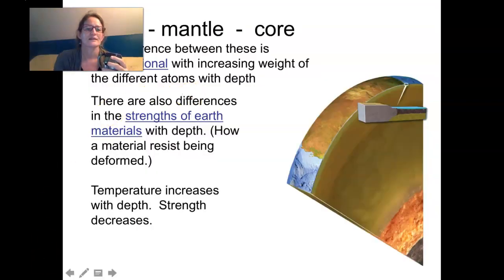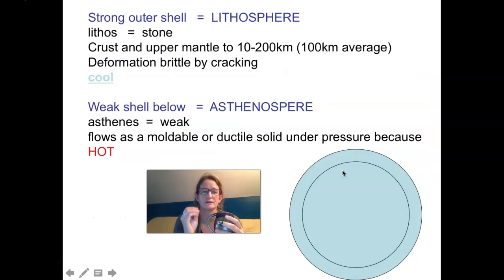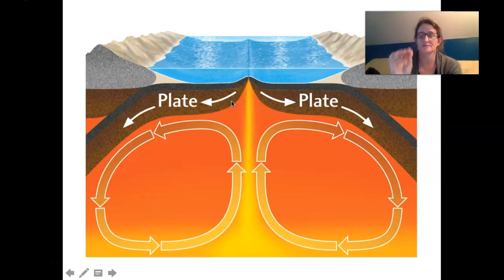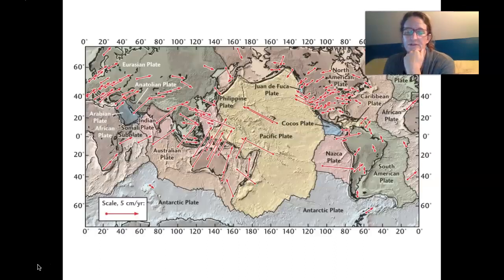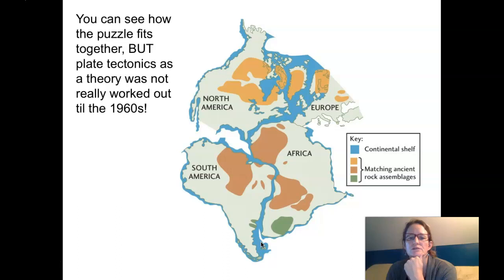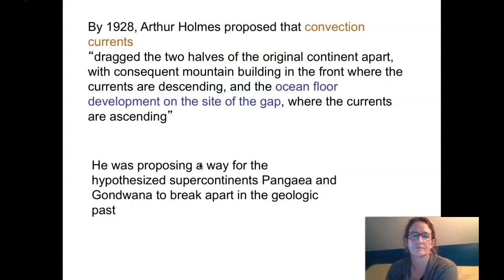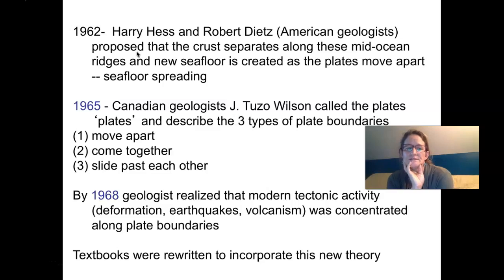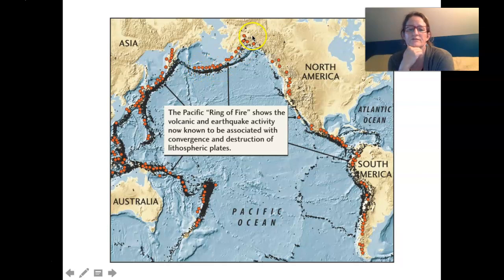1104_platetectonics_intro